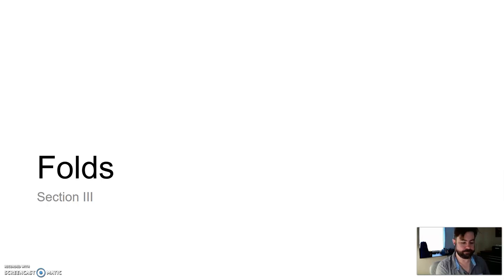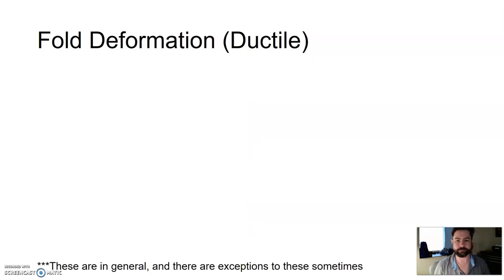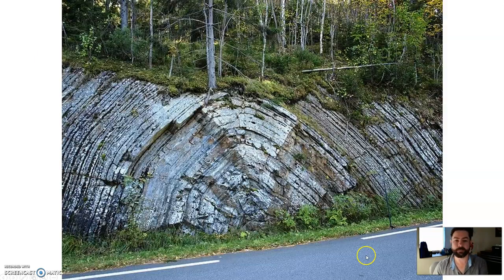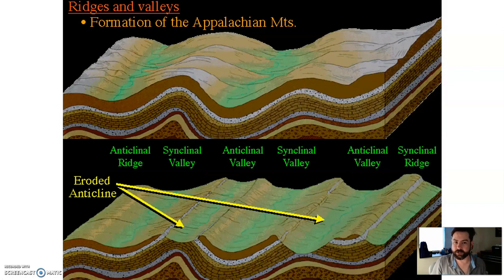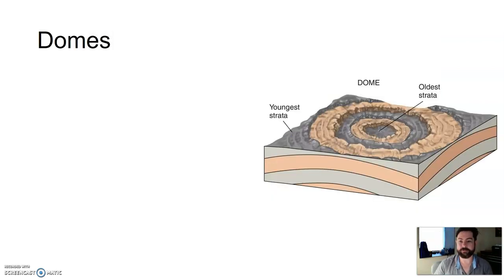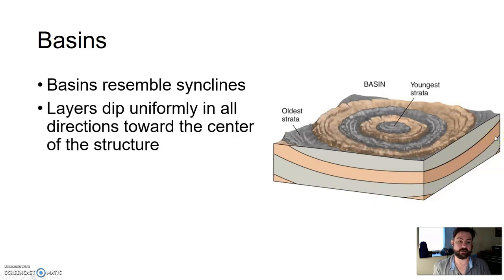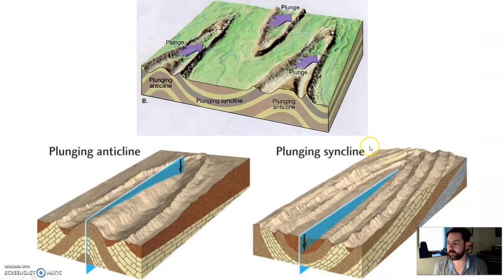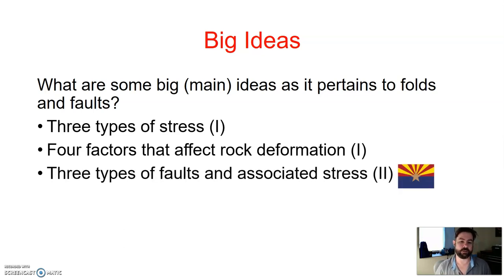Live Online GLG101IN - Unit 9 Lecture Section 3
Folds